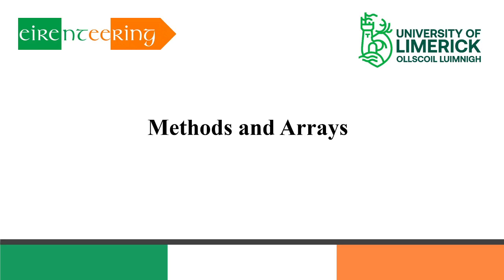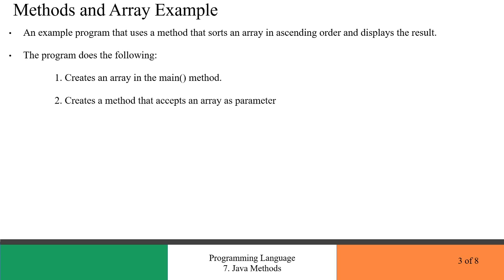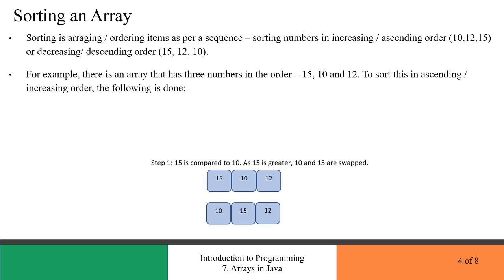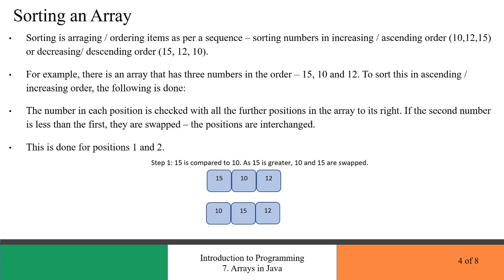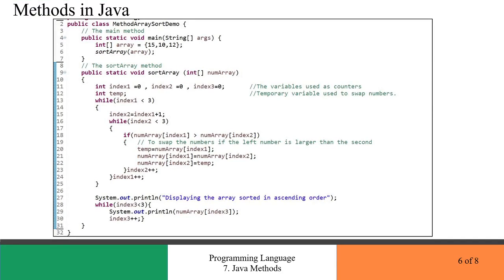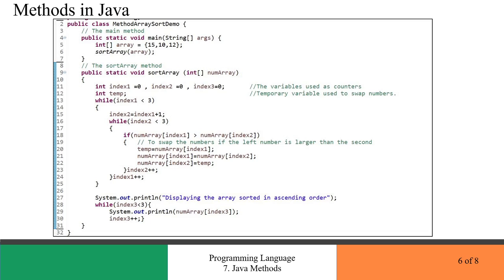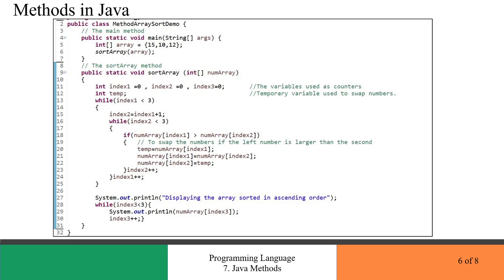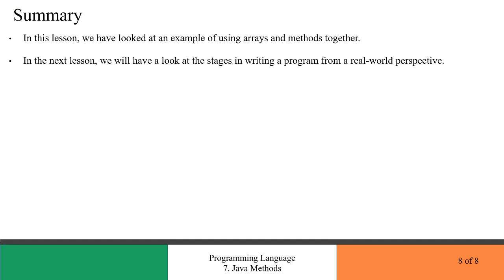CS4141 - Introduction to programming - Lesson 9